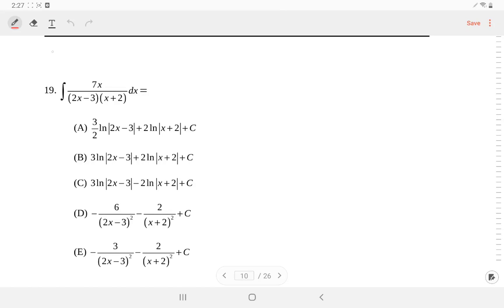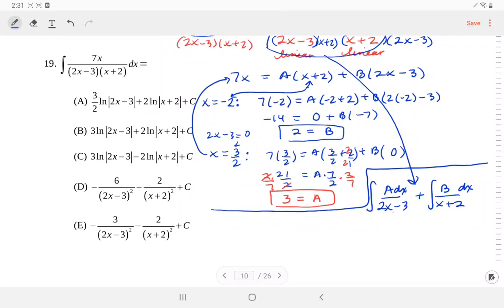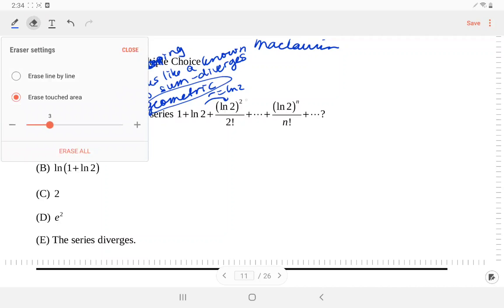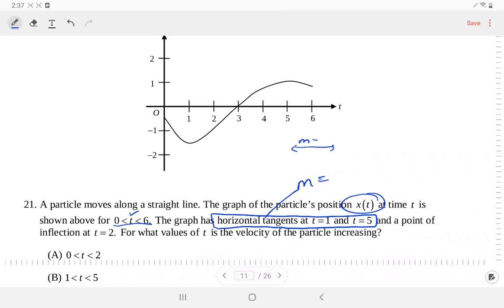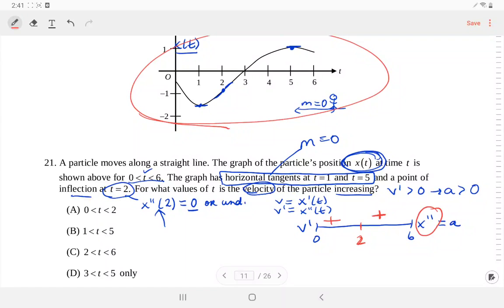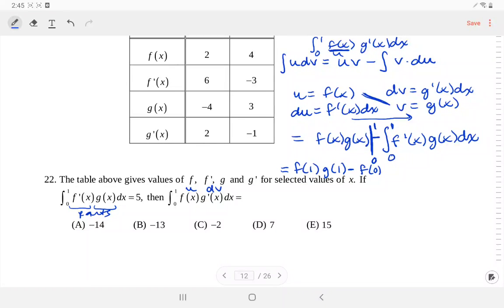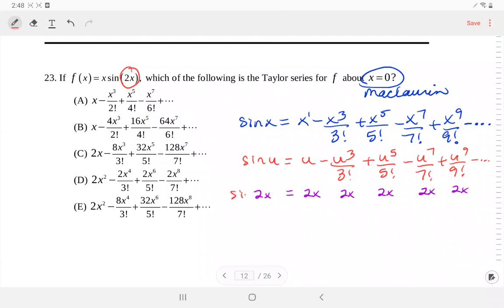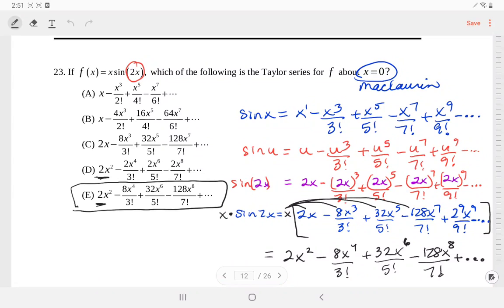2008 bc mc #19-23